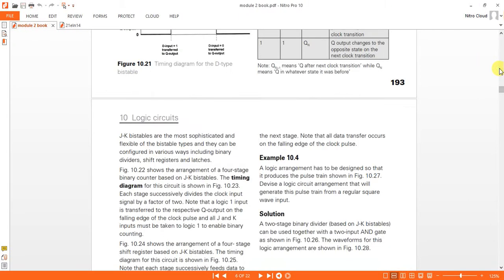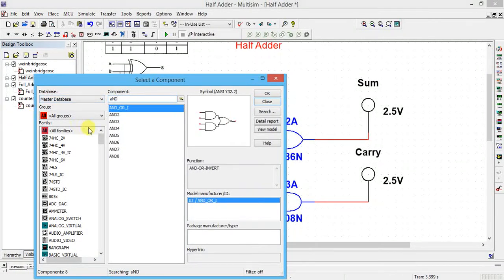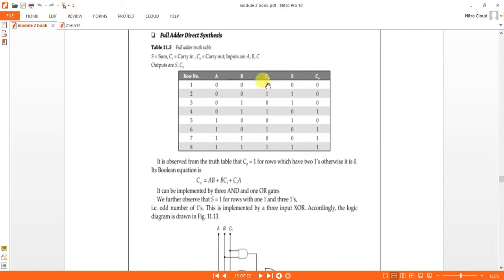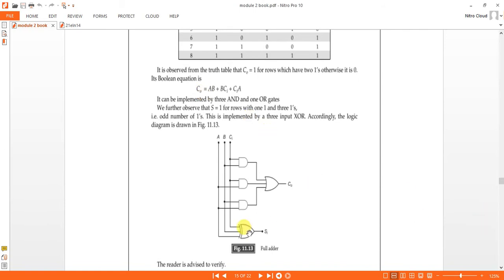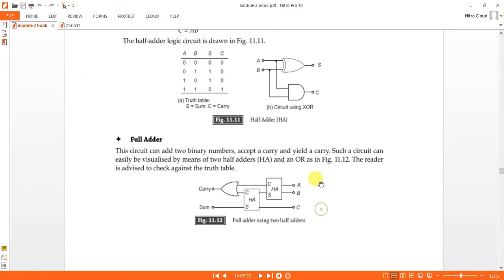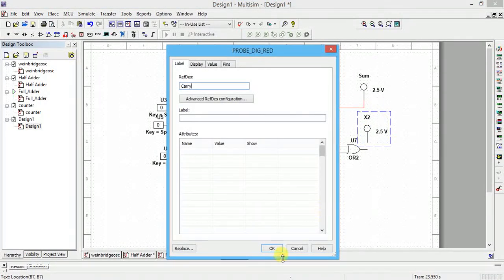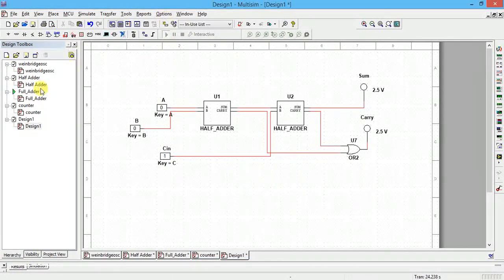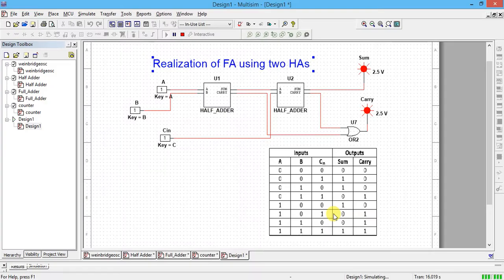Half adder and full adder truth table verification in Multisim tool.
Also Realization of Full Adder using two Half Adders